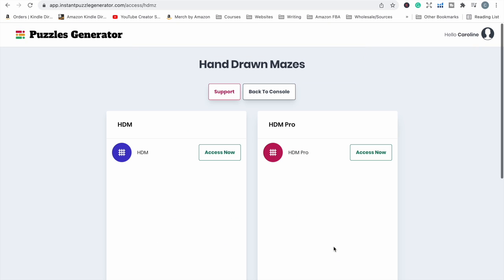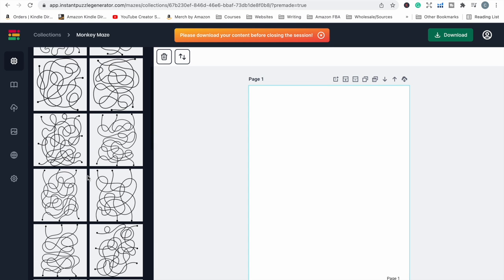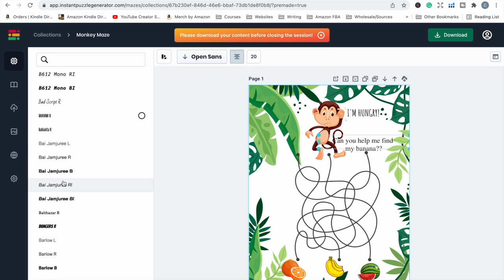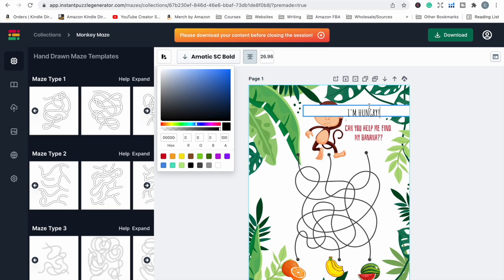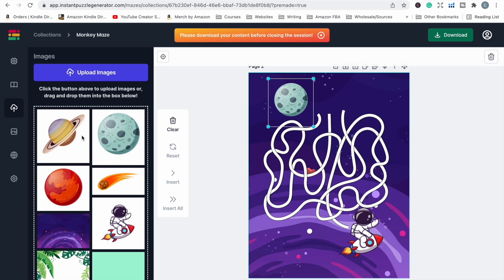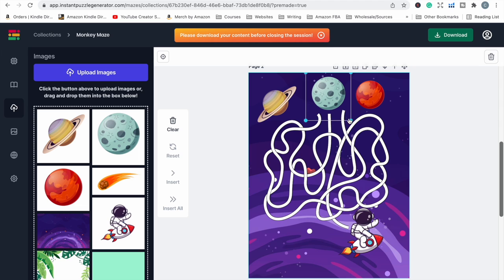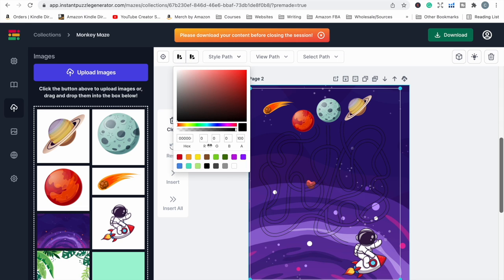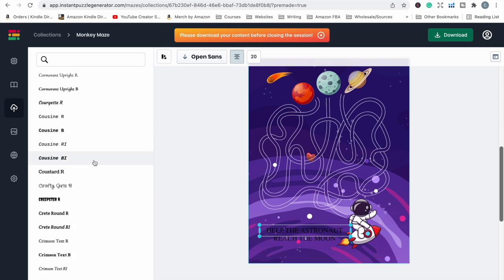Is The Hand Drawn Maze Software A Scam? Watch Me Design A Children's Maze For Amazon KDP Low Content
In this video, I discuss whether the Hand Drawn Maze software is a scam and whether I think it's a good tool or not, while I am designing a cool, colourful monkey and astronaut maze.

To purchase the software before the price increases on 26 February 2022, head